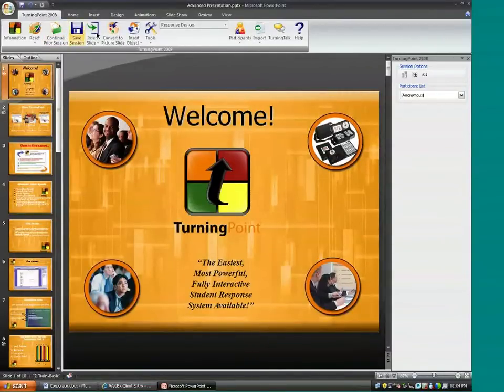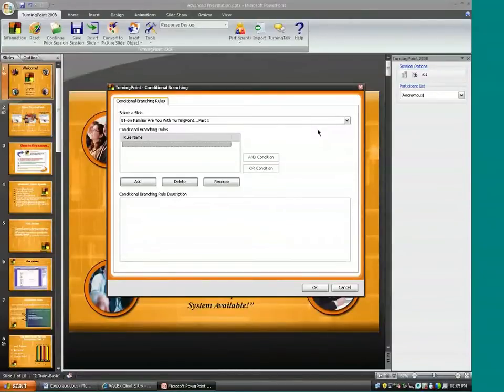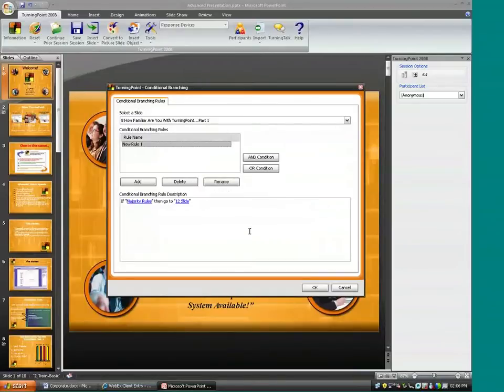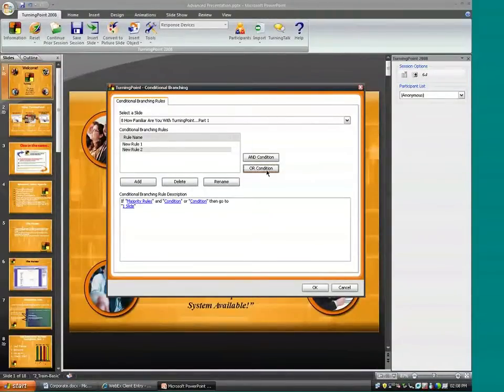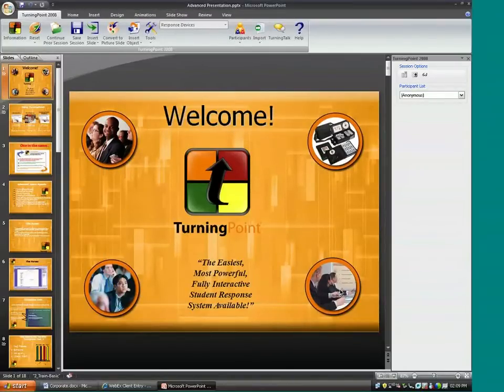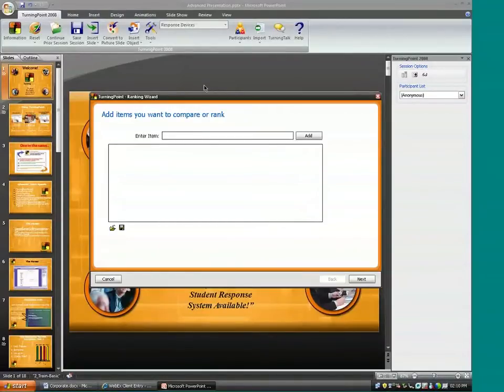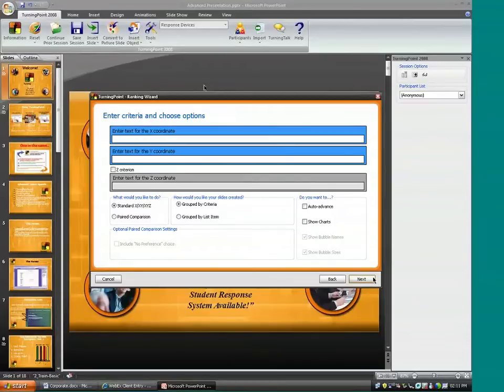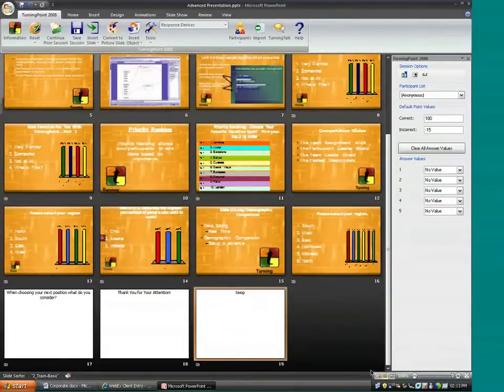TurningPoint: Advanced Training - Part 1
Kevin Holtz from Turning Technologies gives an advanced training session on TurningPoint. (Part 1 of 6.)